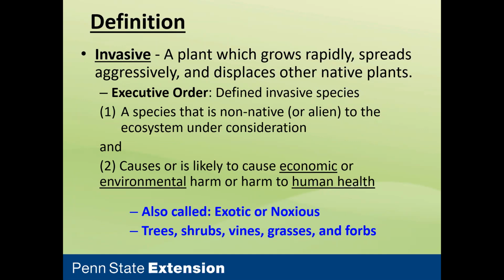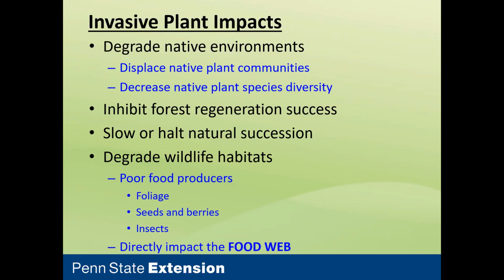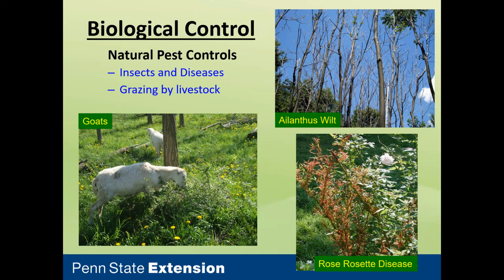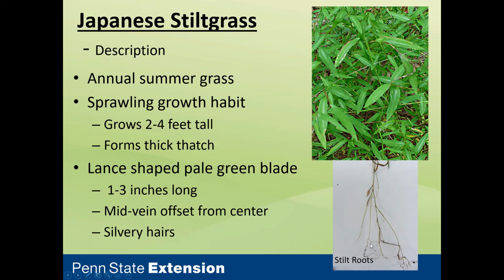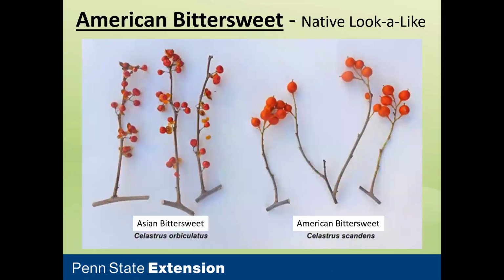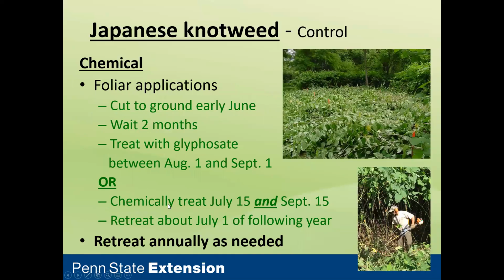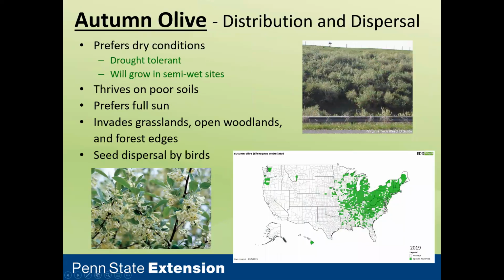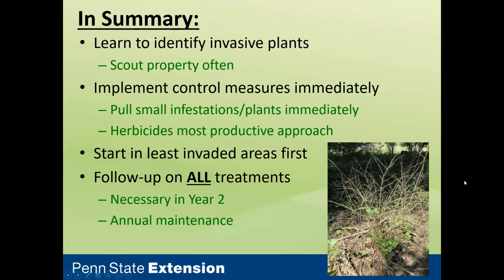Identifying and Controlling Invasive Plants on Forestland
This presentation covers the impacts of invasive plants and the characteristics which make them so successful. Common invasive plant species are described for identification purposes. In addition, the presentation will discuss distribution, site preferences, dispersal methods, and control measures for each plant. The key principles for controlling grasses, vines, shrubs, and trees will be examined as each requires slightly different measures. An integrated approach to control will be provided for each with a focus on herbicides and their application.

Presented July 17, 2019 by David R. Jackson, Penn State Cooperative Extension